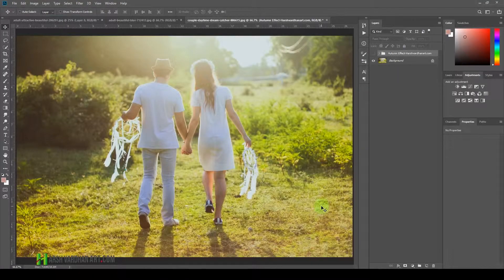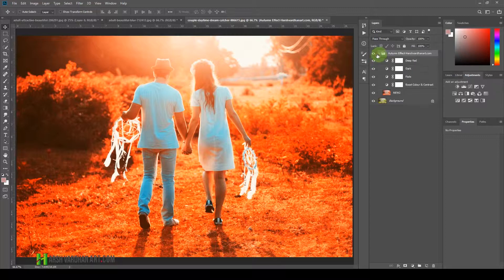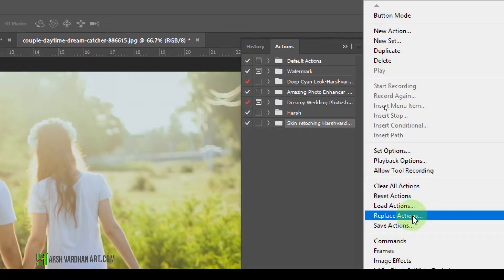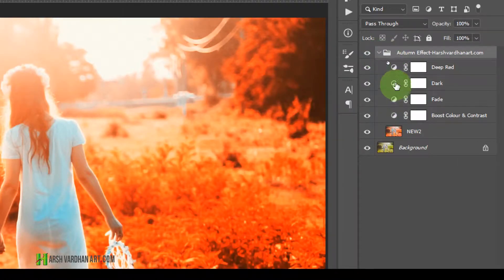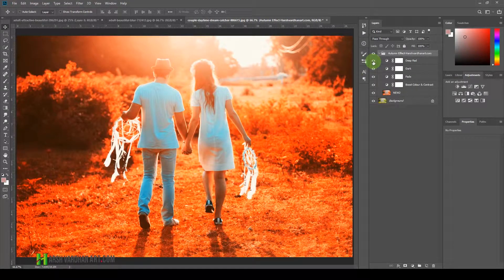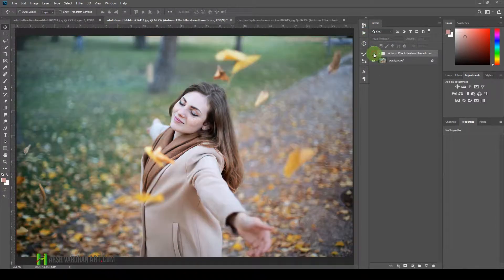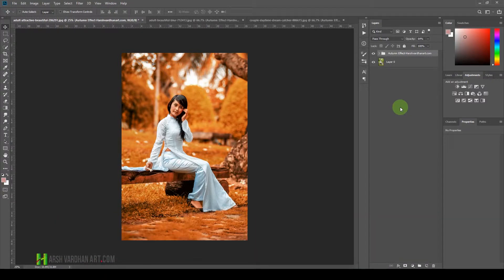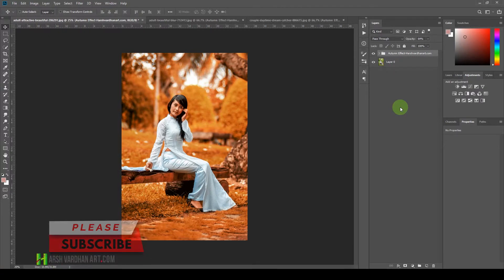Autumn Effect Photoshop Fast and Easy || Download Free Photoshop Action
Autumn Effect Photoshop Free Photoshop Action
Autumn color effect | Photoshop tutorial | Soft light look
Autumn Color Effect In Photoshop (Autumn Color)-Fall Colour Effect
Photoshop Tutorial Easy Make Colors Autumn Effect

✔👉❤DOWNLOAD THE EXERCISE FILES/ STOCK IMAGES: -
Recommended Pen Tablets:
1. Wacom One Small

2. Wacom One Medium

3. Wacom Intuos Medium Bluetooth

MY MICROPHONES

Image Credit:-